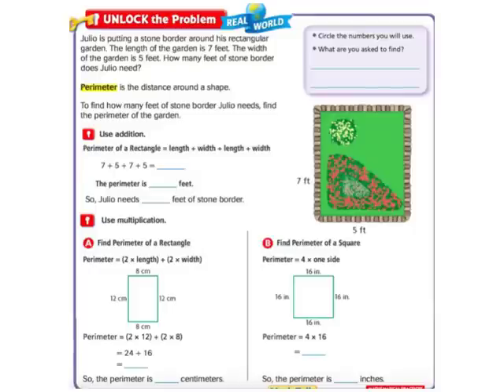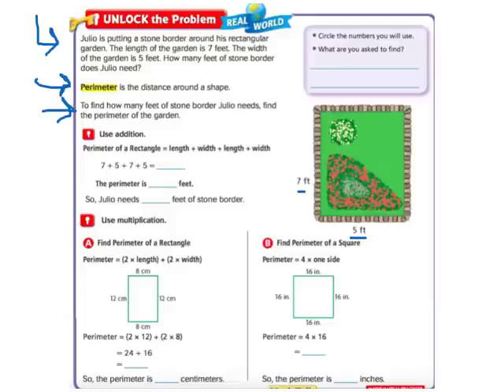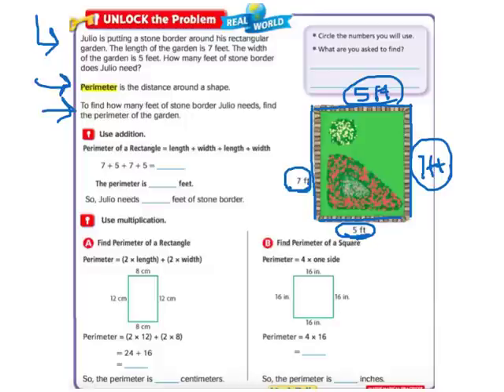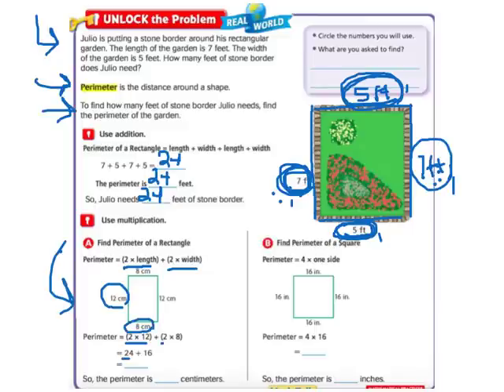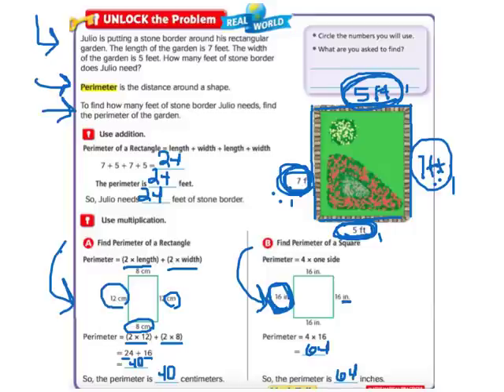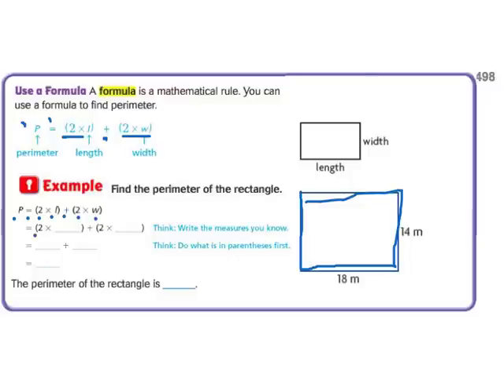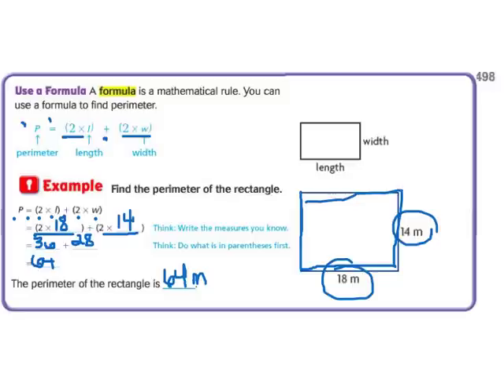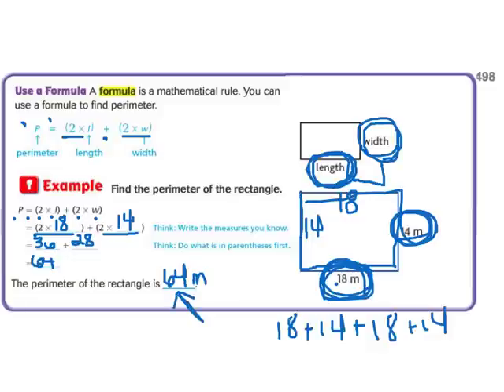Go Math 13.1 Perimeter